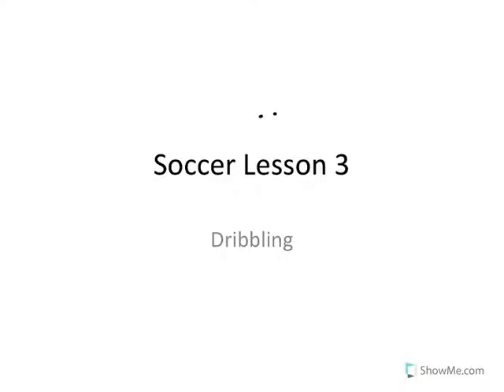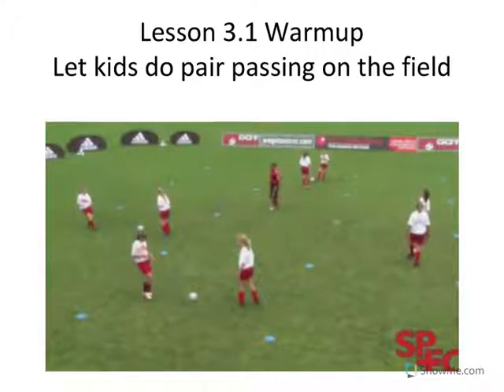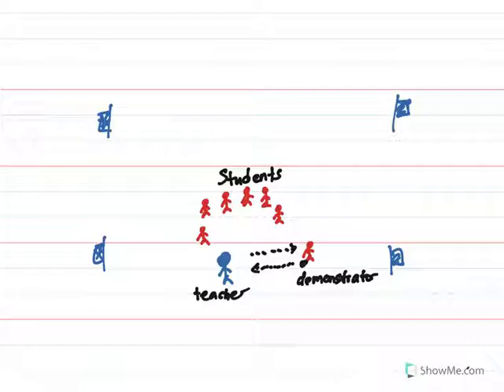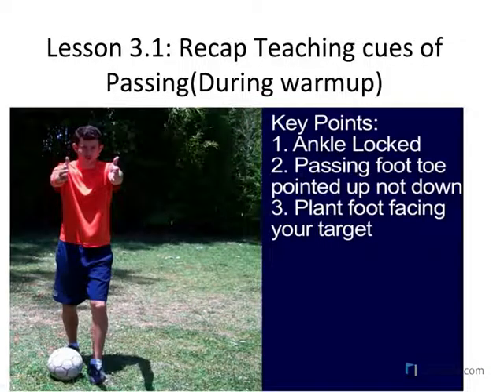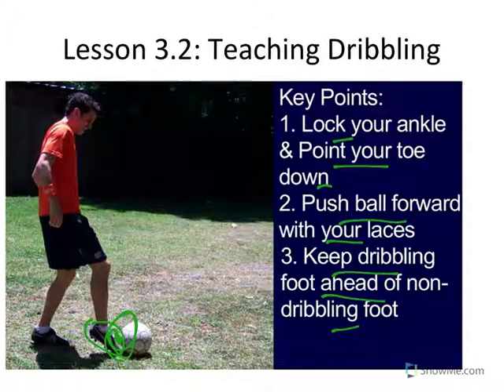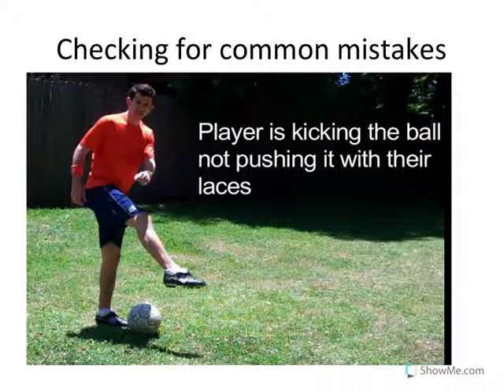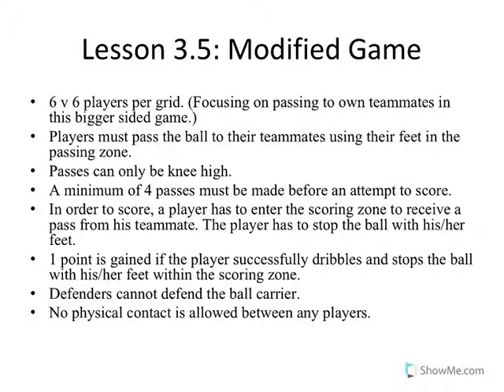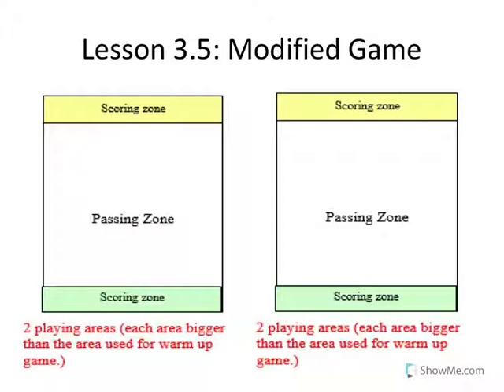Soccer Lesson 3